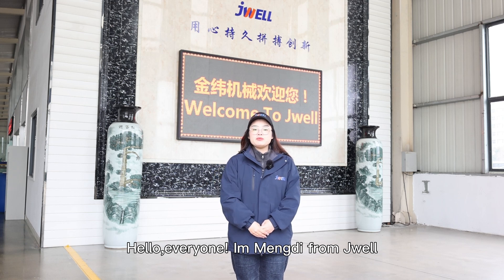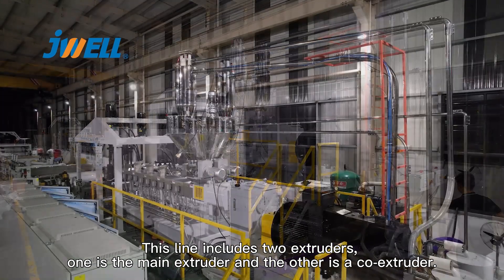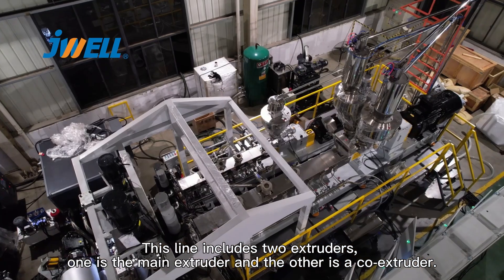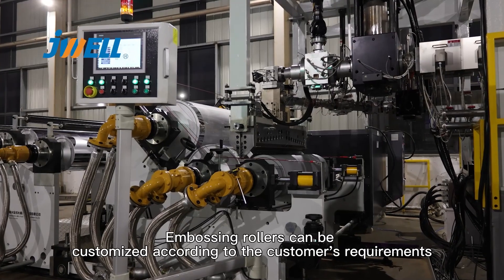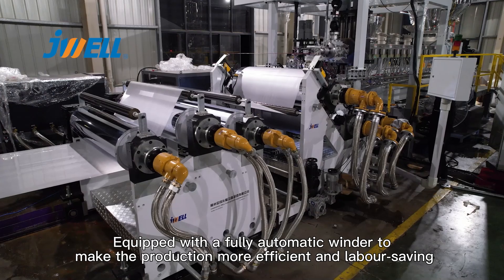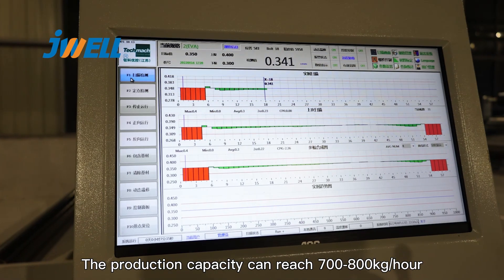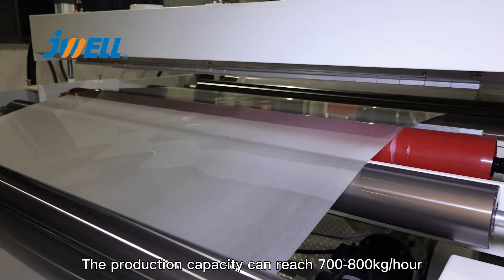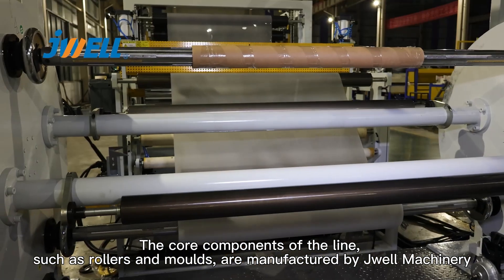GAG Film Extrusion Line Manufacturer#gag